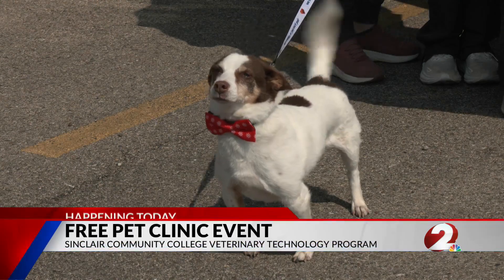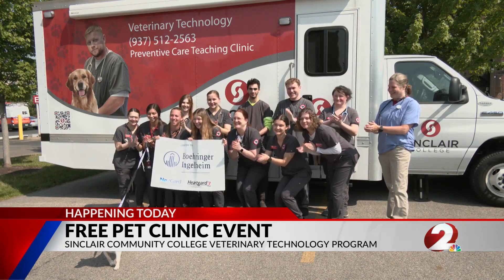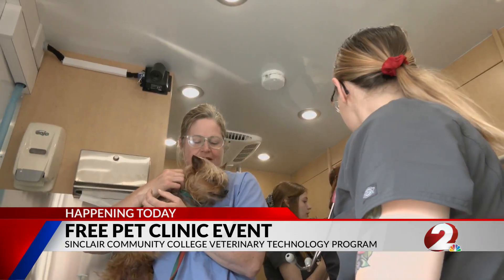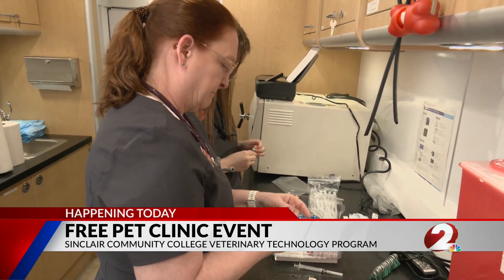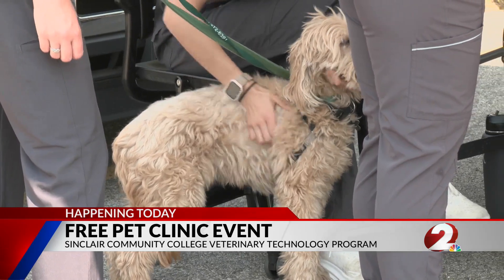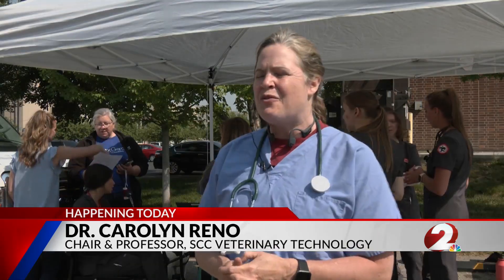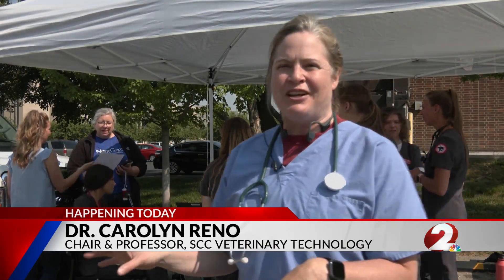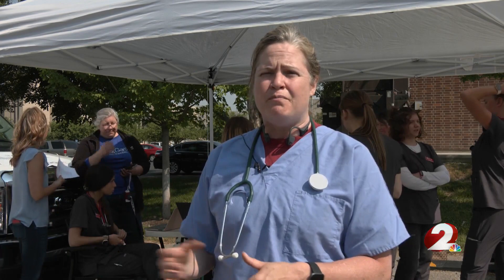Sinclair Vaccination Clinic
Sinclair Community College held a vaccination clinic for pets.